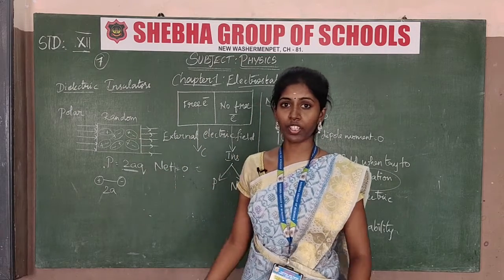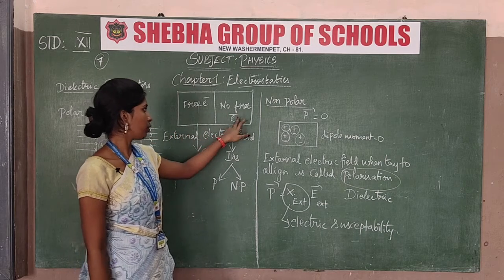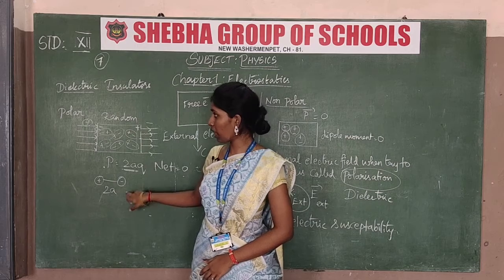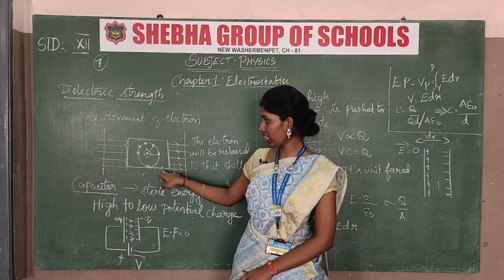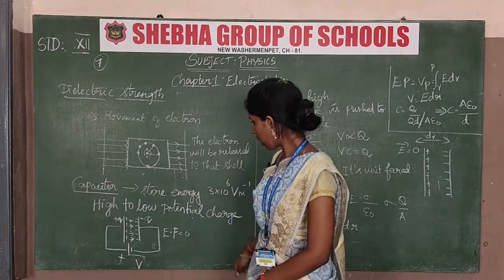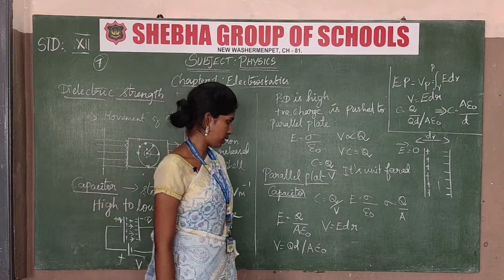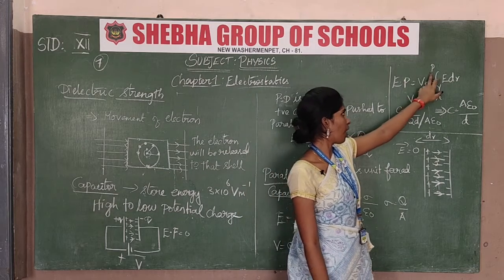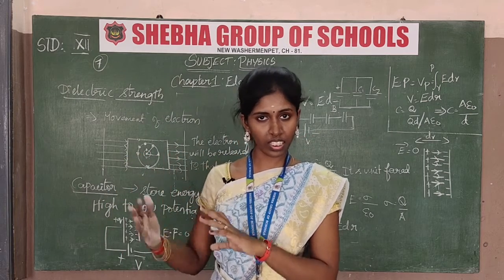11.08.2020 XII Physics, Class-7, Electrostatics, Part-7 (Ms.Jayalakshmi)